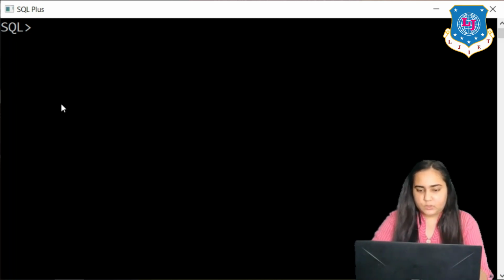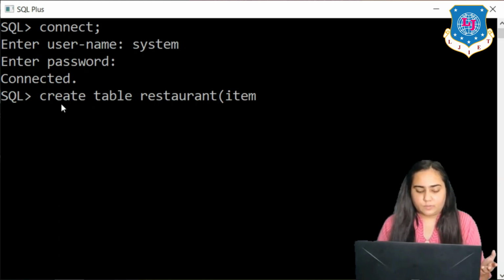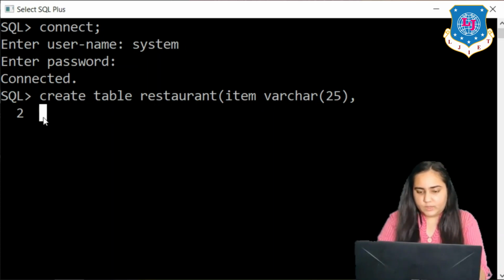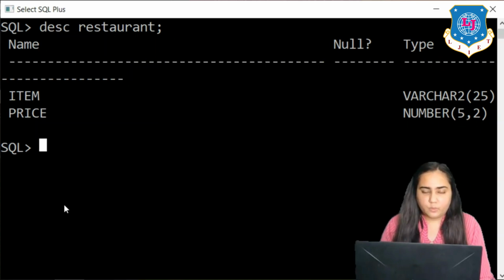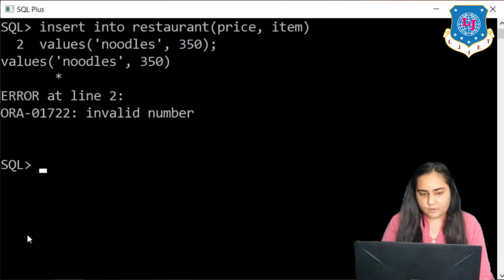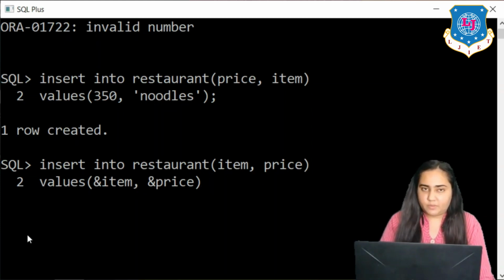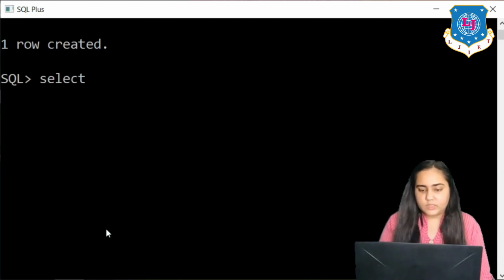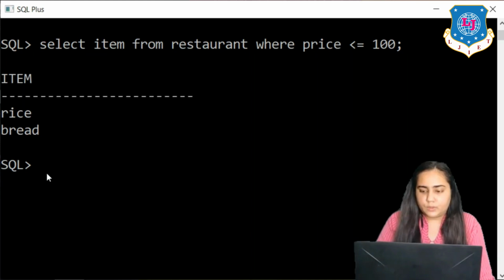Lec-16_Basics of SQL, DDL,DML, Structure Part-1 | Database Management System |First year Engineering